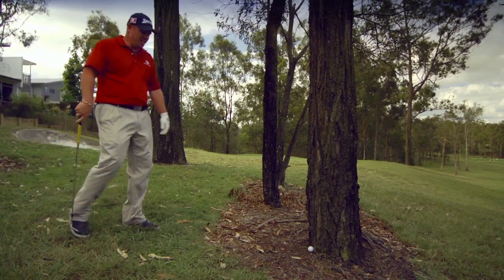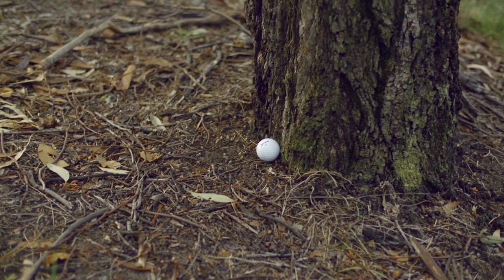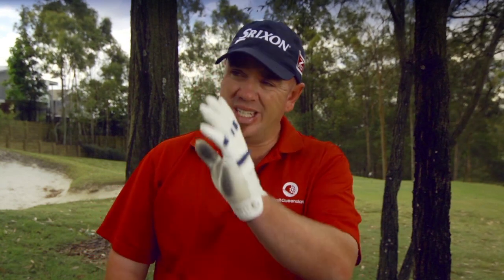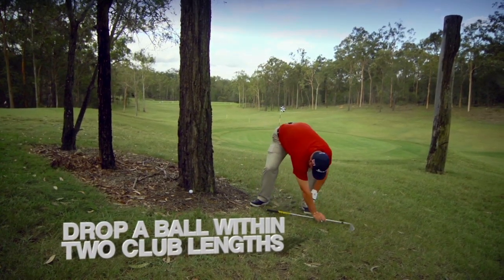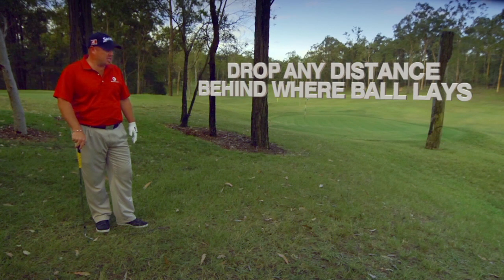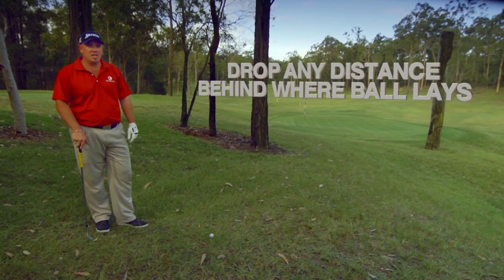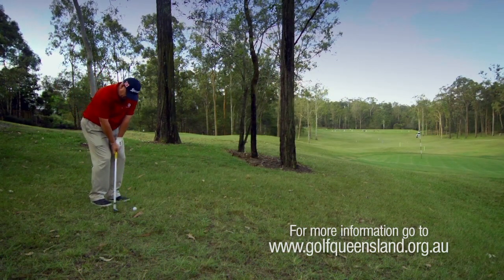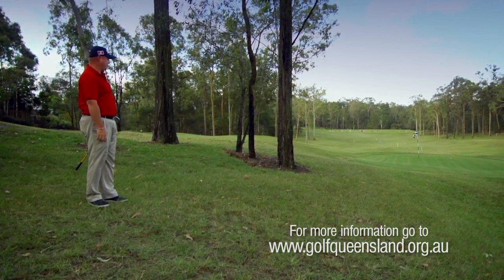Golf Queensland Rules of Golf - Ball Unplayable